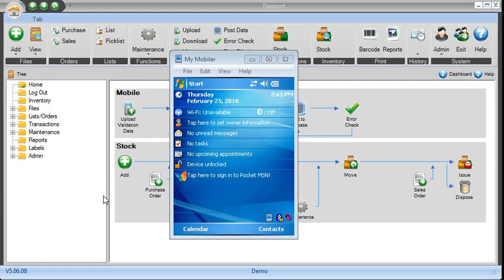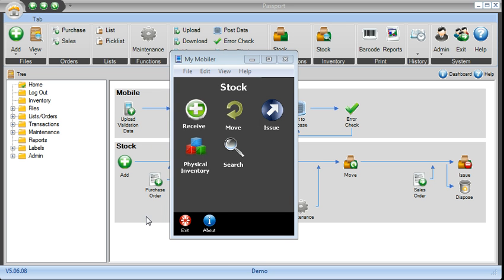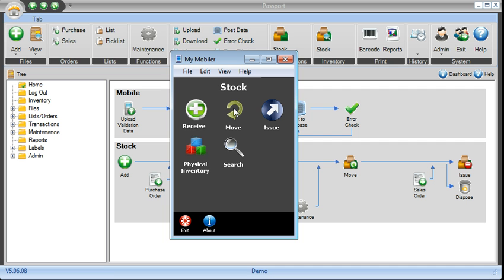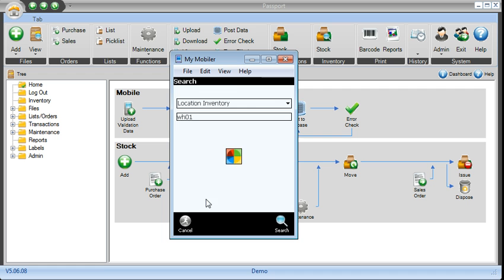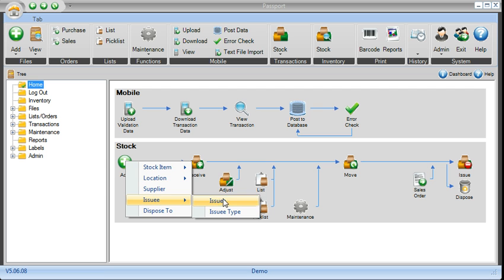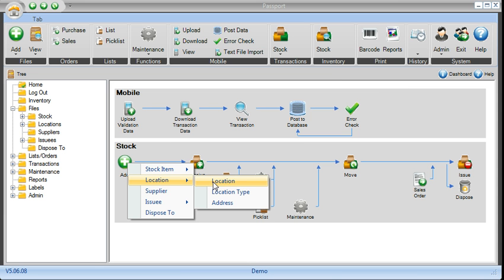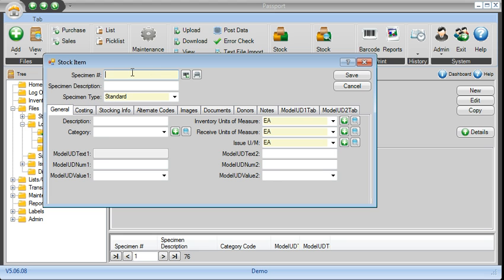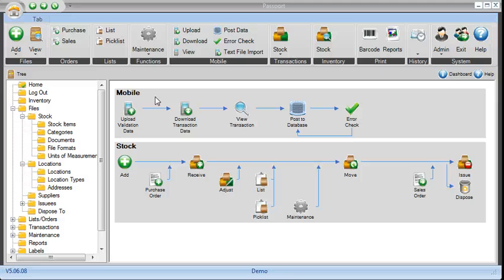Medical Specimen inventory Tracking from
Medical Medical Specimen Tracking using Barcodes.

Track the movement of materials by using barcodes, barcode scanners to receive, move, checkout, Checking and issue items within your warehouse, distribution center, stockroom or store

BarCloud  Passport makes tracking items simple. Scan and track via Barcode.

We've seamlessly integrated bar code scanning and bar code label printing into our software and SQL or SQP Express databases.

BarCloud  offers inventory, asset software and inventory Asset control tracking platform, designed to provide all size businesses, healthcare, government, education and service organizations the efficiency of large companies, at prices that are affordable.

Our platform is designed for printing Barcodes or using our inventory, asset, evidence, warehouse management systems and all tracking applications.

BarCloud  Passport makes tracking items simple. We've seamlessly integrated bar code scanning and bar code label printing into our software and SQL or SQP Express databases.